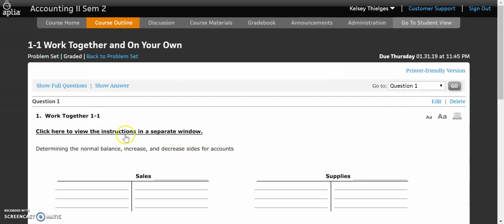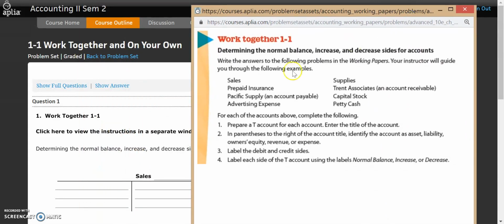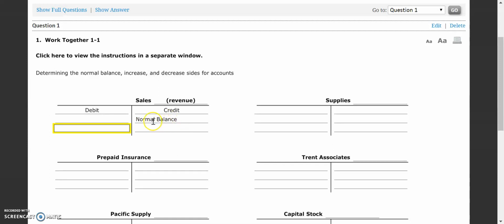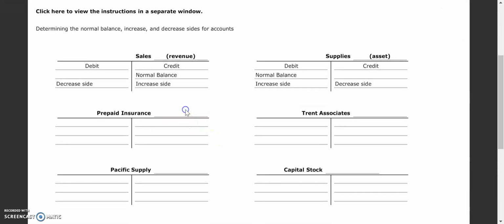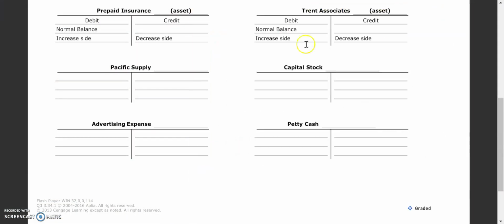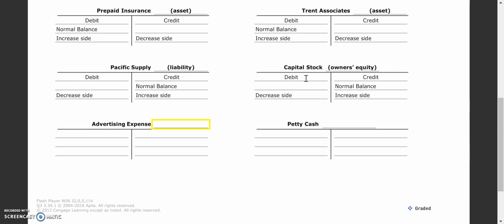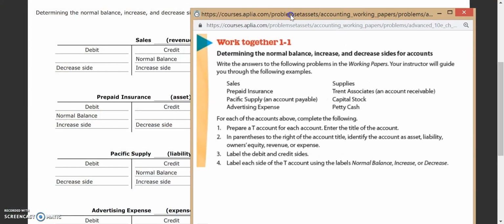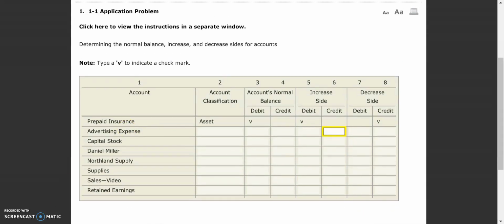Advanced Accounting 1-1 Work Together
Accounting 2
Using Accounting Principles and Records